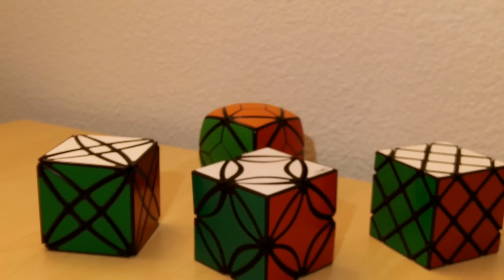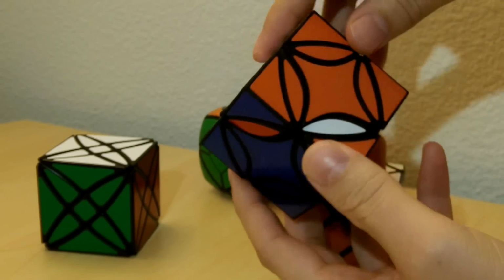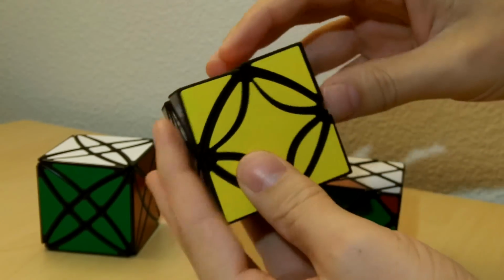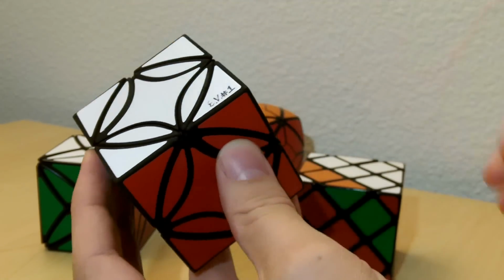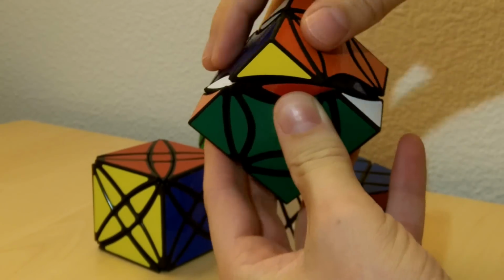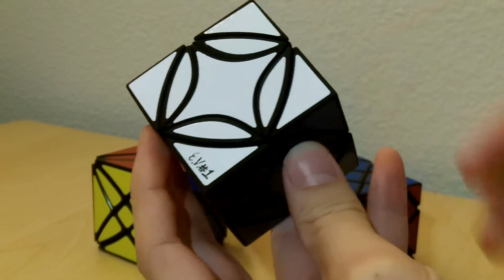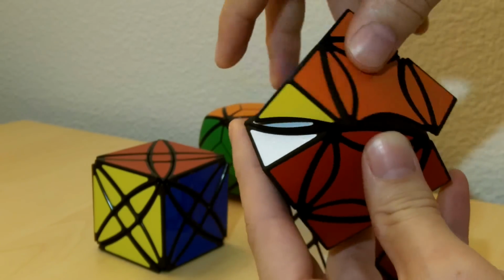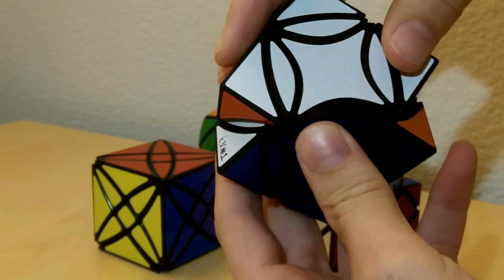Eric Vergo's Dreidel Skewb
This is an up-close demo of Eric Vergo's Dreidel Skewb custom twisty puzzle.  As of when this was filmed this is the only Dreidel Skewb in existence.